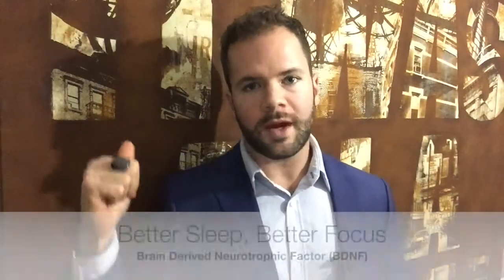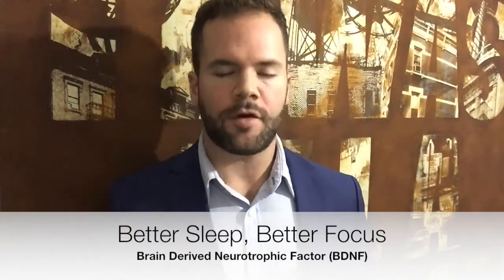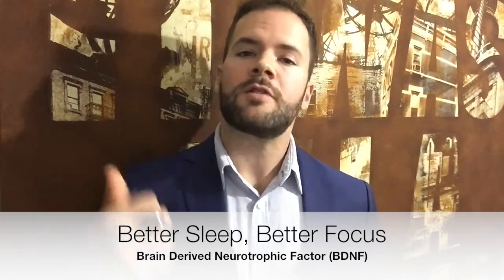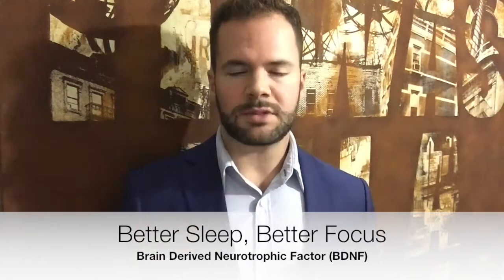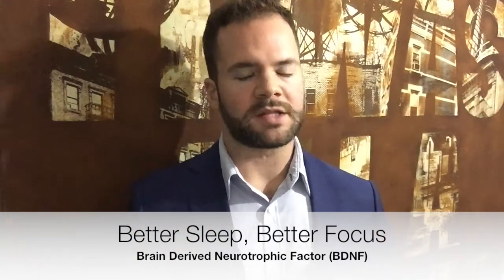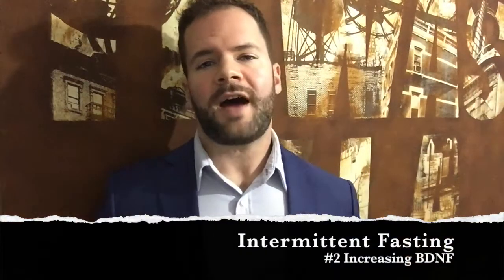5 Ways to Increase Your Focus Through BDNF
Brain-Derived Neurotrophic Factor enjoys somewhat of a celebrity status in the genetic community. Its status is for good reason: increased levels of BDNF is associated with better focus and better sleep.

Through genetic testing, you can identify whether you have increased or less than optimal levels of BDNF in the body. The good news -- genetics are not our destiny. The science of epigenetics is the study of the change in gene expression. We can change the activity of the BDNF gene.

In this video, we discuss 5 ways for you to increase your BDNF without supplementation. Increase your BDNF today and become a mental ninja at home or in the board room.

Do you want to individualize your health? Do you wish to know what supplements and foods work best for you to live in a peak state? Schedule a few 30-minute discovery call today at this link:

Please share! Time to get the word out about individualizing your health!